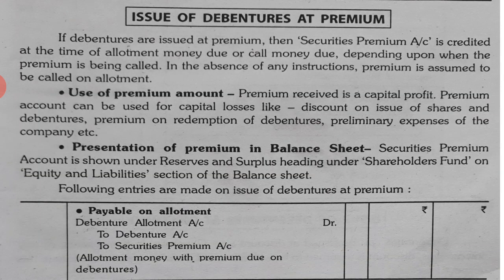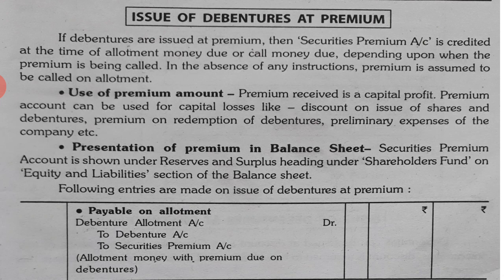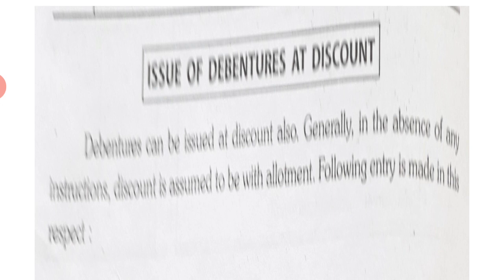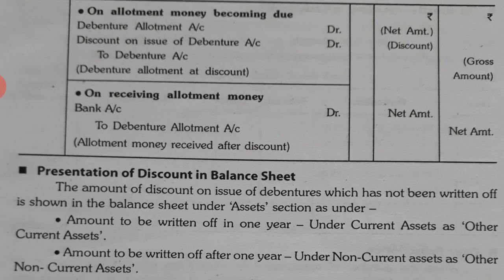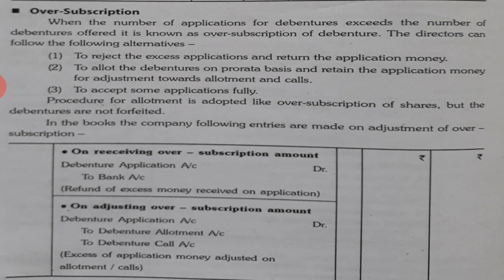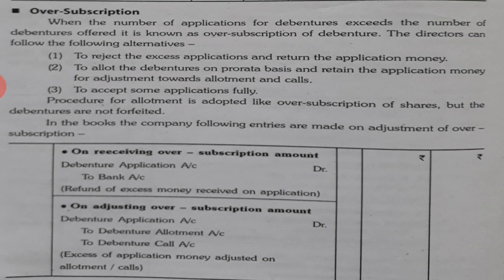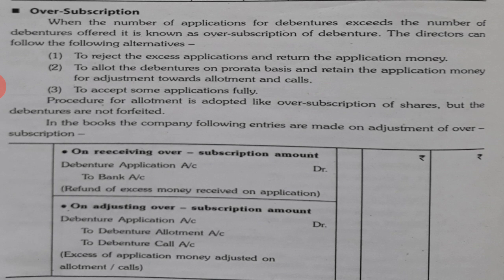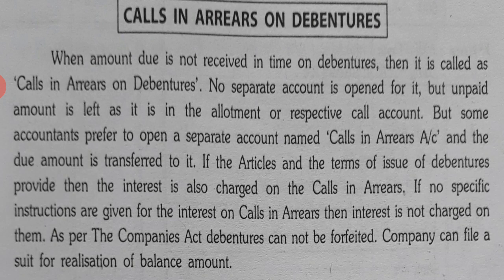Class- 12 Accounts Chapter- 9 Issue of Debenture Part- 3 by Amit Toshniwal CCCS Gadarwara